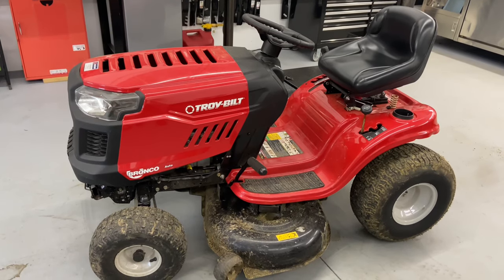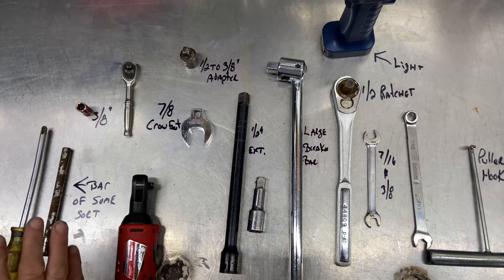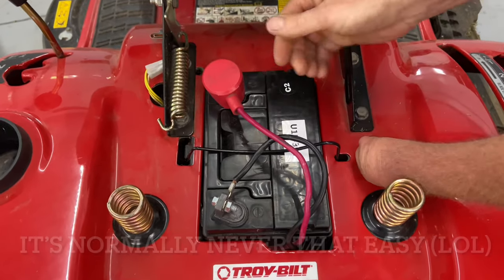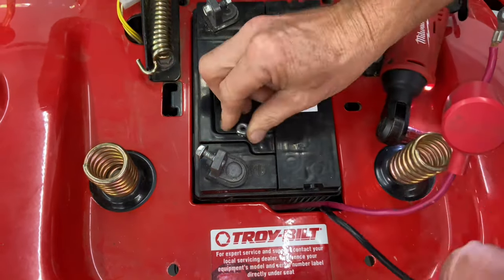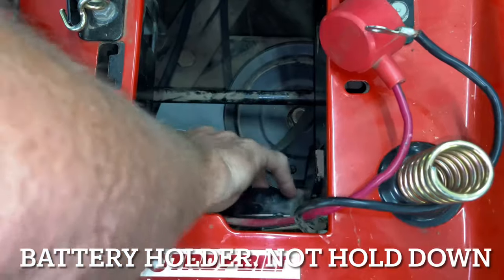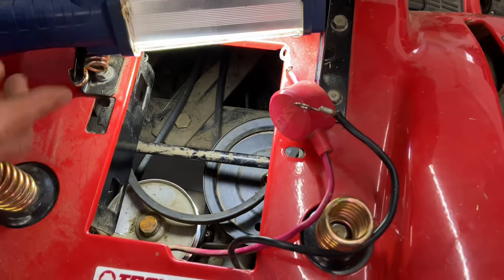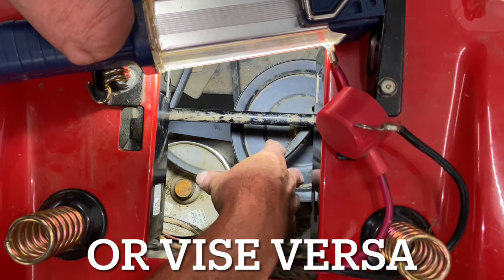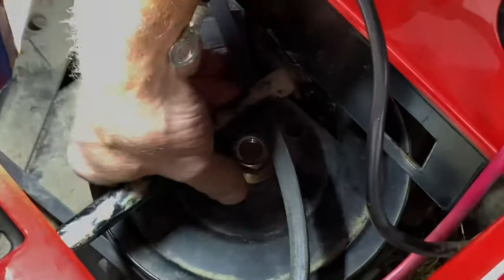How to Install Transmission Drive Belt TroyBilt Bronco Tractor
How to install transmission belt on a TroyBilt Bronco riding tractor.
How to re-install the rear transmission drive belt on a Troy-Bilt tractor.
Transmission drive belt issues on a TroyBilt Bronco riding lawn tractor.
Crows Foot. 3/8" drive.
Crows Foot 1/2" drive.